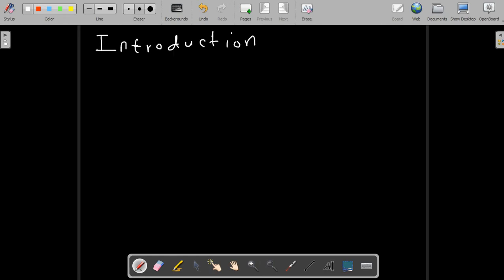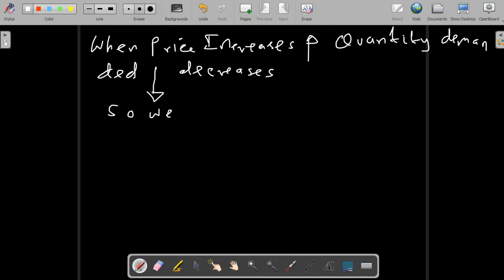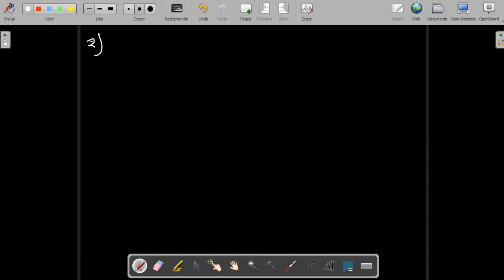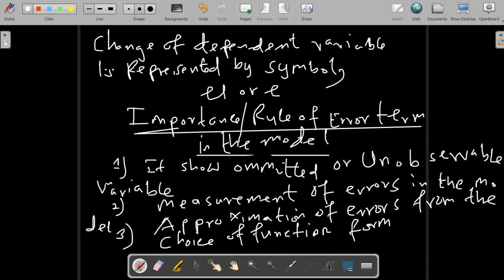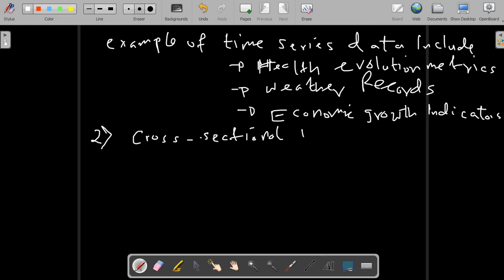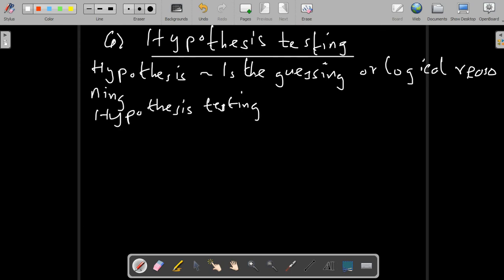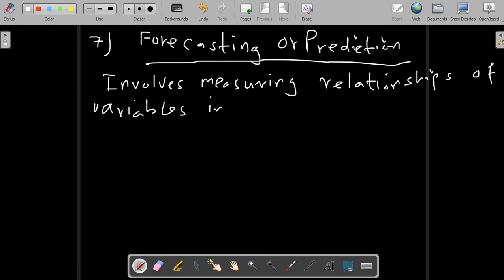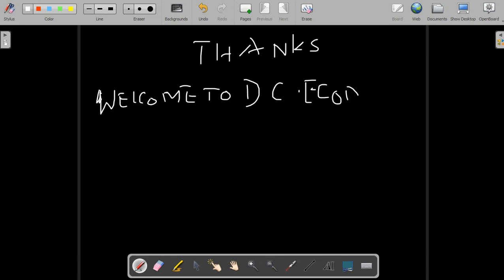INTRODUCTION TO ECONOMETRICS LECTURE SESSION ( EASY LEARNING)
This Vvideo Explore tho knwoledge about  Introductory part in Econometrics to enables every learner to capture the materials  well and be capable to identify the economics tools and use of l linear regression  model

White Board: Open WhiteBoard
                                       Like Coment & Share!!